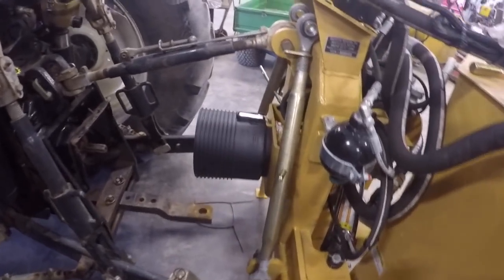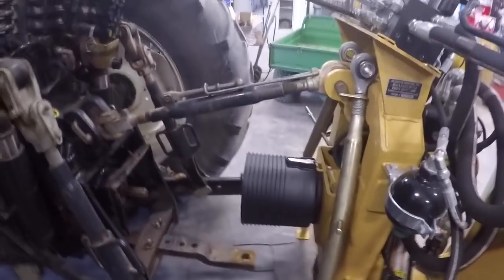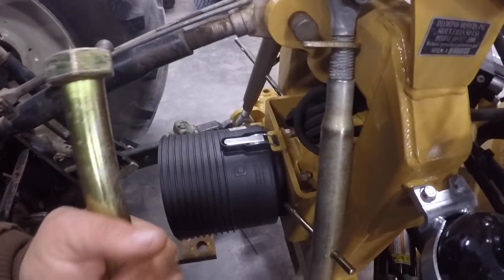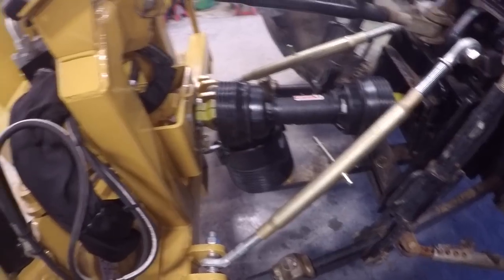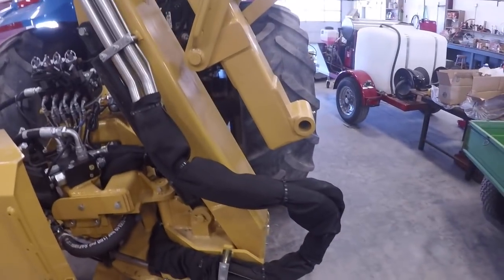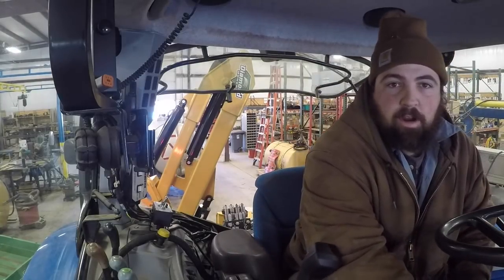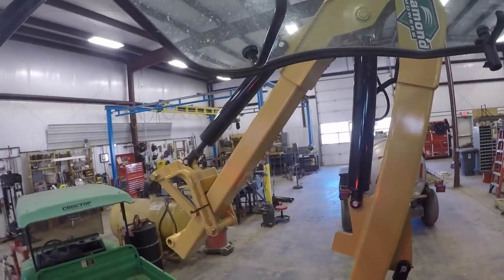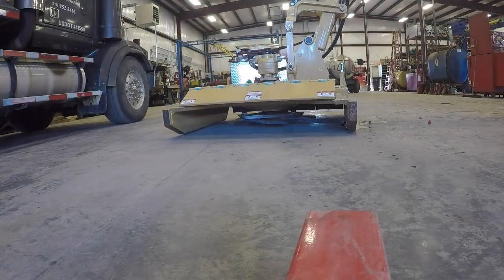Diamond mower very first start up.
Getting the diamond ready to cut.